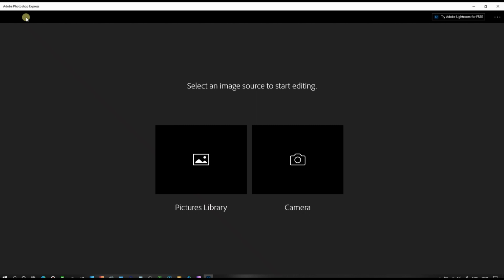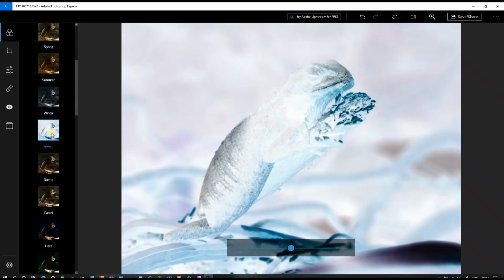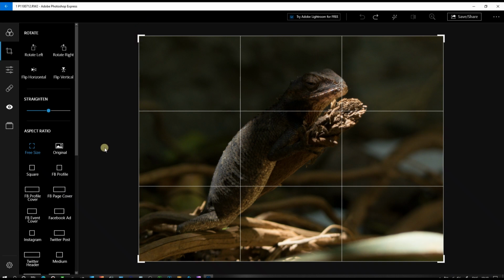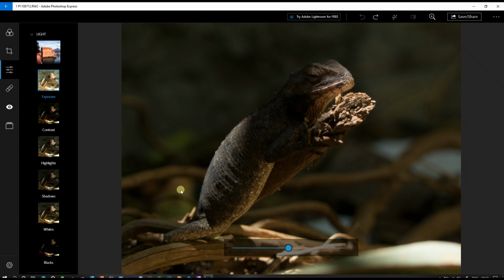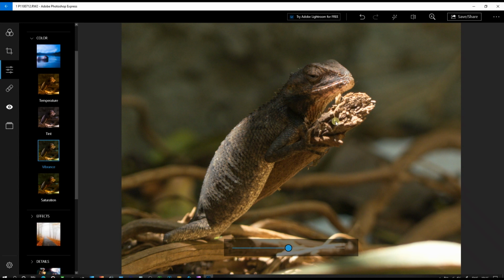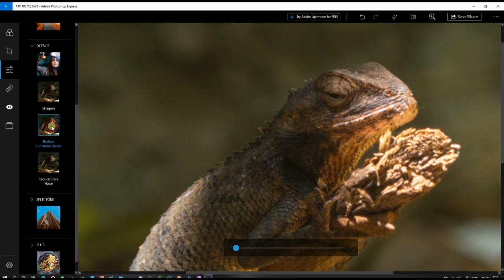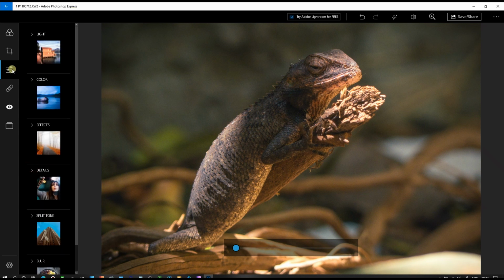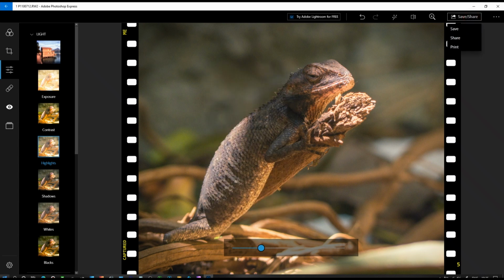🔴PHOTO EDITING IN PHOTOSHOP EXPRESS. DOWNLOAD FREE LEGAL VERSION OF PHOTOSHOP! 2021 TUTORIAL.